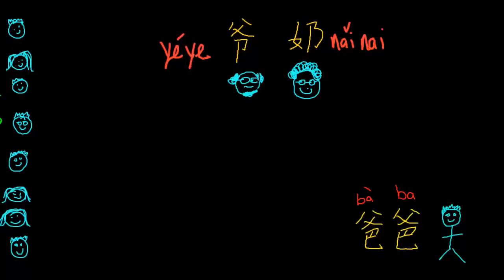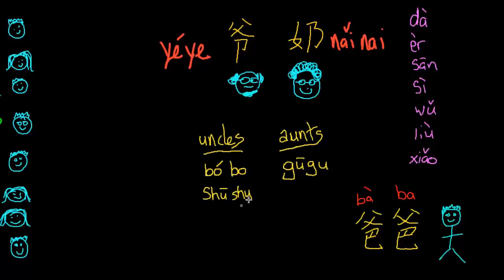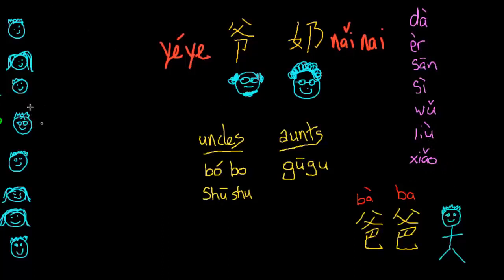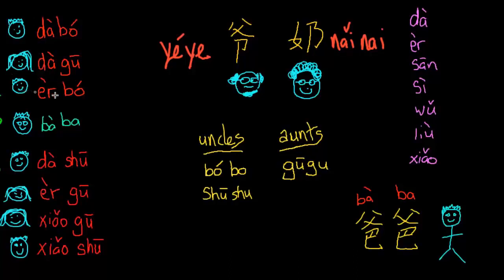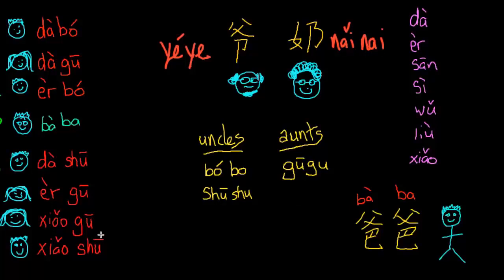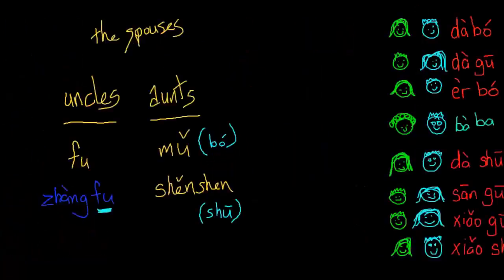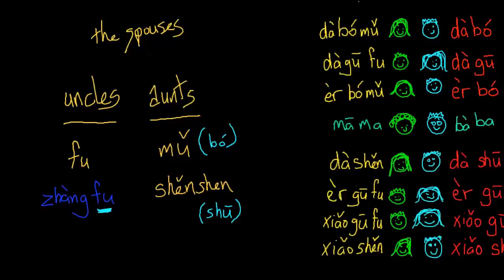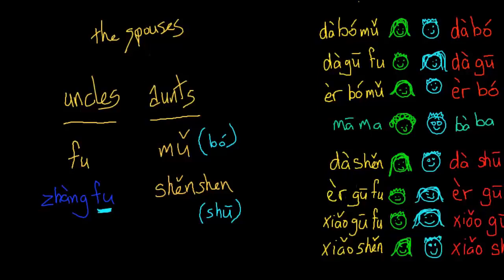BCPS Chinese- Family Members 2 Father's Side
LEarn the family members on your father's side